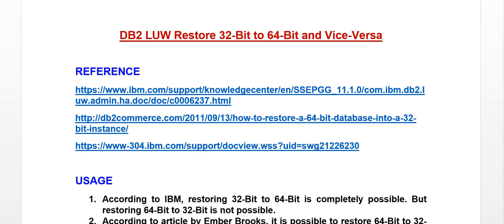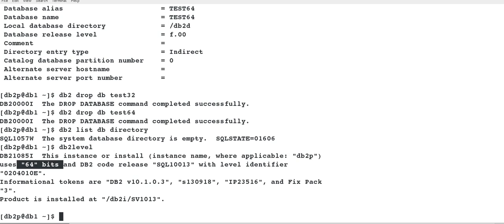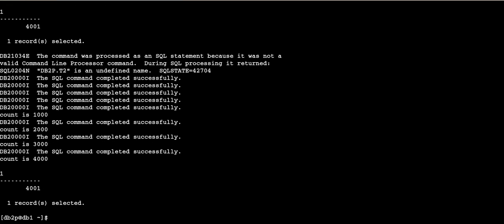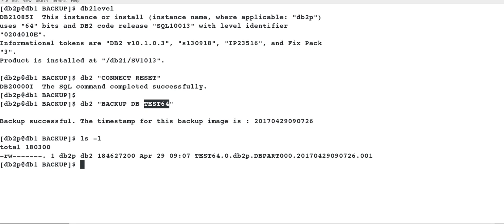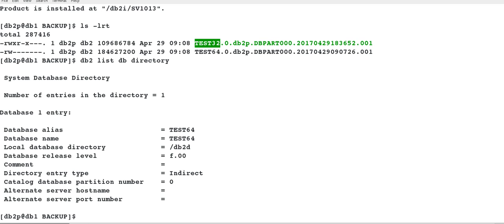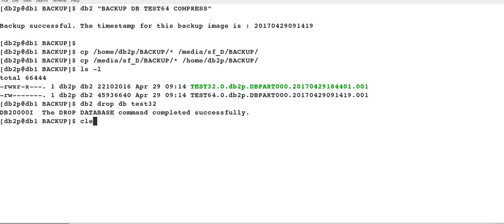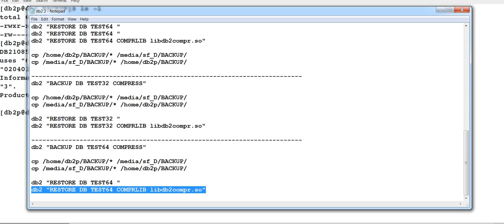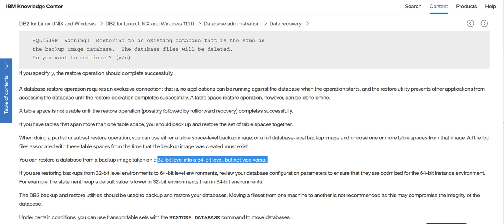Db2 LUW Restore 32Bit To 64Bit and Vice Versa